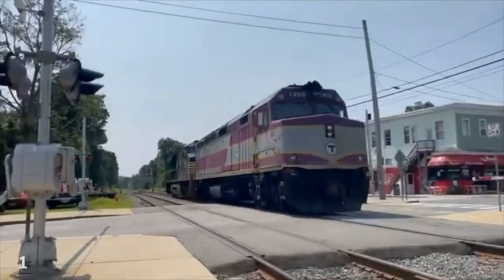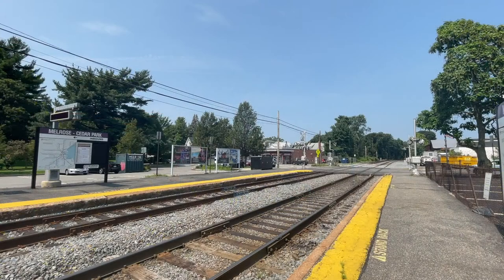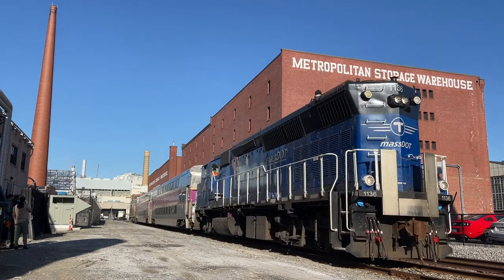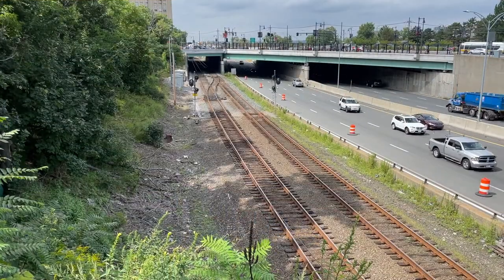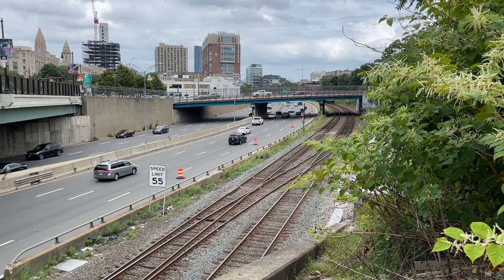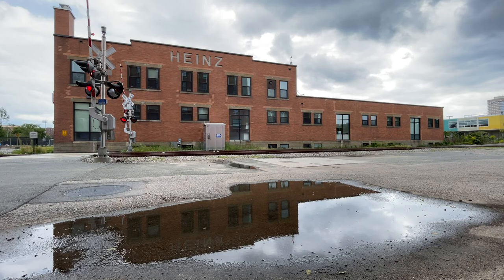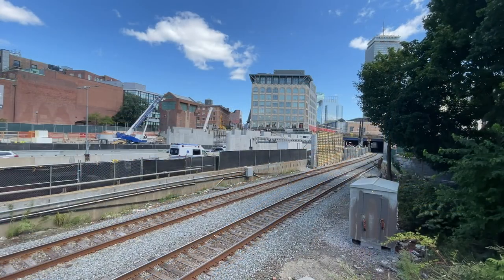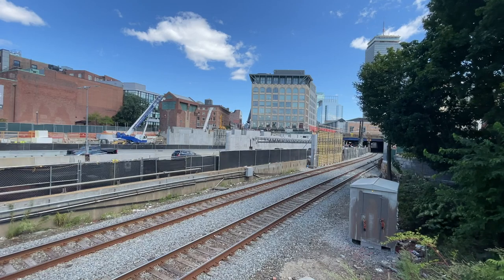One of a Kind Boston Trains | Extra's in and around Boston MA